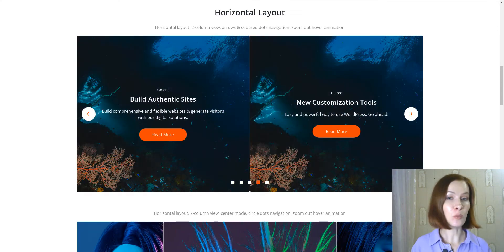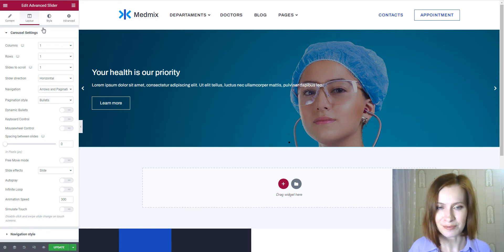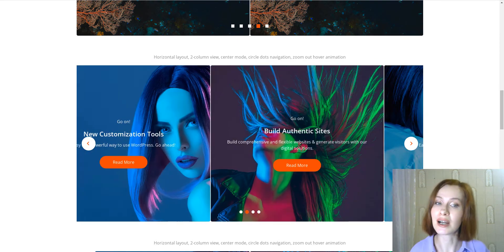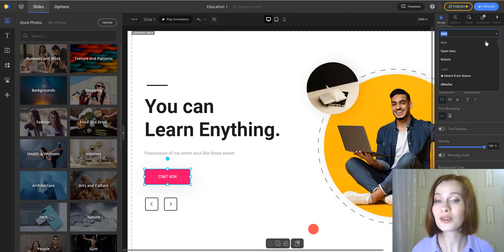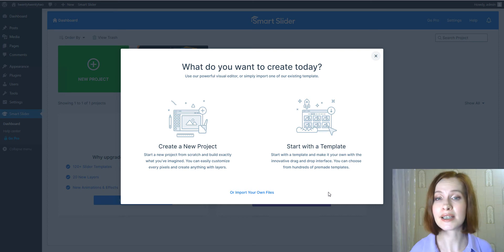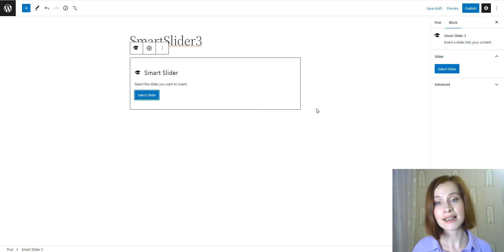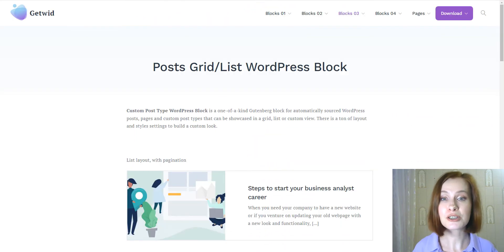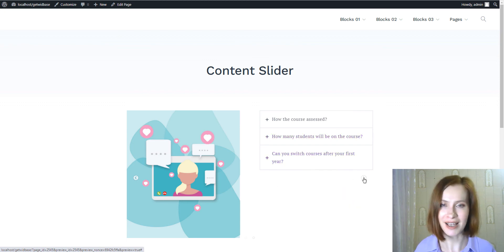Best Free WordPress Slider Plugins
In this video, you can watch how some of the most popular and quality WordPress slider plugins work and what type of slider you can create using the WordPress block editor, Elementor and other tools. You will create a functional and beautiful slideshow for free after watching this video!

00:00 Intro
00:33 What is a Slider in WordPress?
01:01 Stratum Slider widget for Elementor
04:45 Depicter Visual Slider Editor
08:34 Smart Slider3
12:23 Content Slider Block by Getwid
15:43 Conclusion